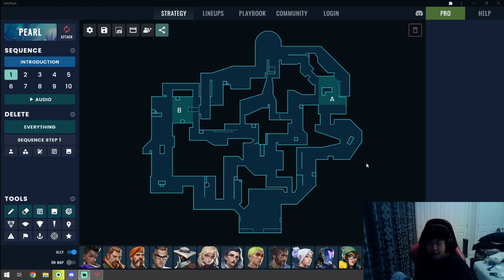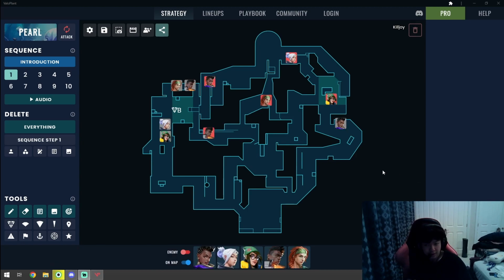Valorant Fundies - How to Lurk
Valorant Fundies - Basics you need to go pro

Sections:
0:00 Introduction
0:37 Lurking - Playing the Objective
3:10 Lurking - Playing for Timings
5:17 Lurking - Playing for Kills and Disruption
7:24 Who Lurks and Why it's Important
8:38 How to be a Good Lurker